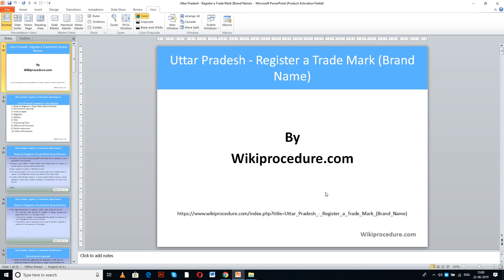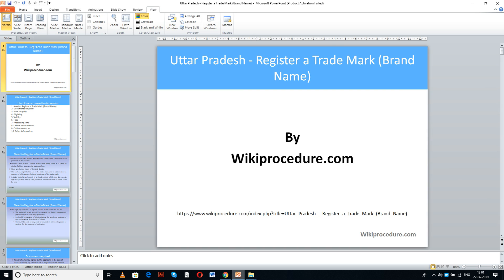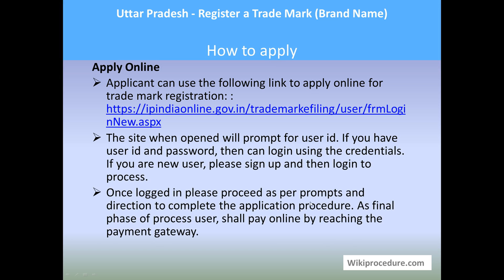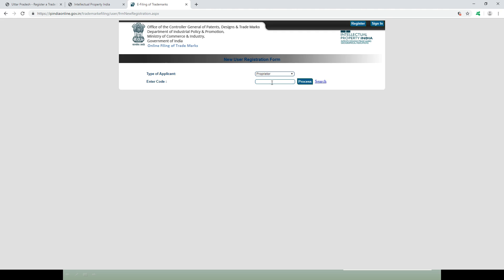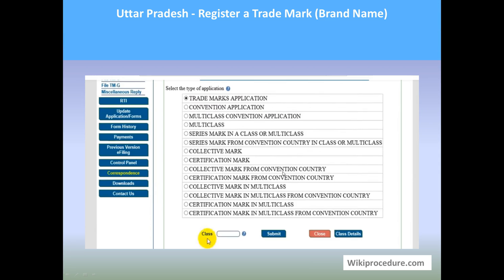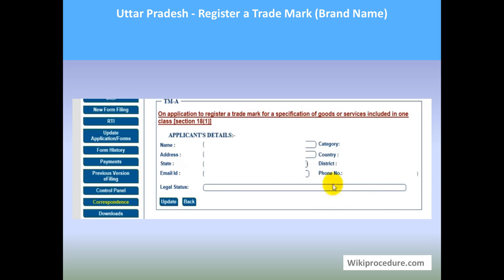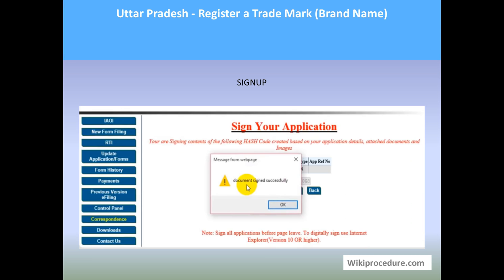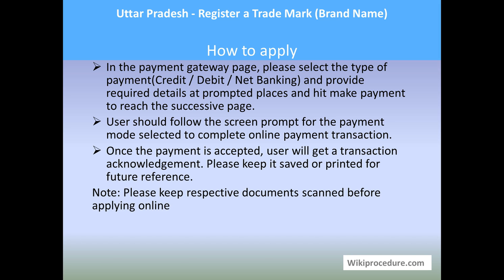Uttar Pradesh - Online Register A Trade Mark (Brand Name)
This video provides you information related to Online Registering a Trade Mark in Uttar Pradesh.